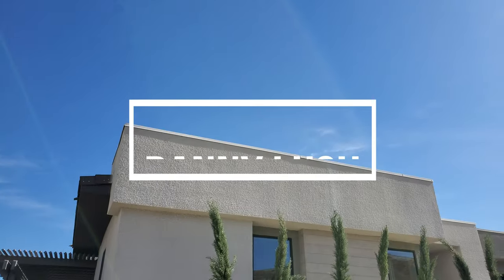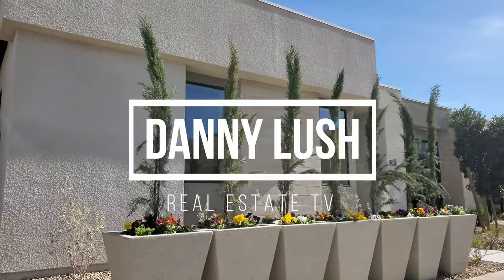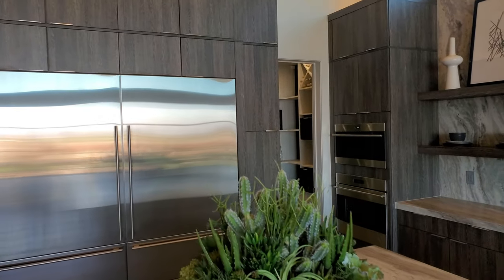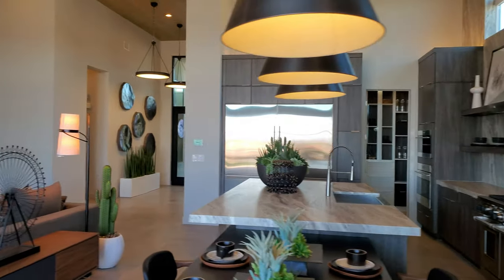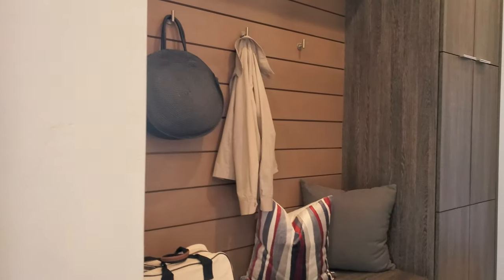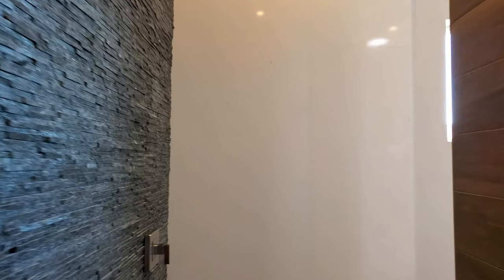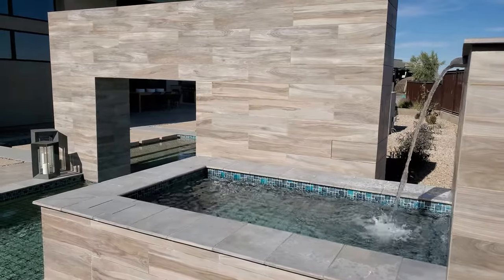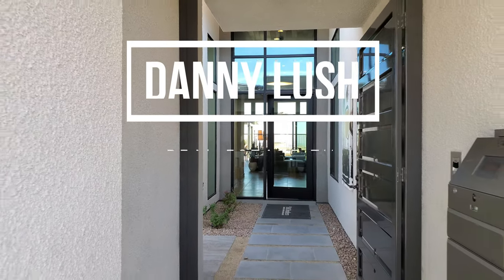The Bridge Model Home in Mesa Ridge - Toll Brothers - Summerlin Las Vegas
Expansive deluxe appointments. The Bridge's spacious front porch and covered entry flow into the inviting foyer, opening to the lovely formal dining room and views of the soaring great room and desirable large covered patio beyond. The well-designed kitchen is equipped with an extended center island with breakfast bar, plenty of counter and cabinet space, and ample walk-in pantry.

The luxurious master bedroom suite is enhanced by a huge walk-in closet, sizable private covered patio, and deluxe master bath with dual vanities, large soaking tub, luxe shower with dual drying areas, and dual private water closets.

Generous secondary bedrooms feature sizable closets and private full baths. Additional highlights include a convenient powder room off the foyer, centrally located laundry, and additional storage.

Community:
Overlook at Mesa Ridge is a community of 73 single-story homes showcasing modern architecture with exceptional interior designs ranging from 3,236 - 3,467 square feet including 3 to 4 bedrooms, 3.5 to 4.5 bathrooms, open floor plans, 10’ to 16’ ceilings, and unique indoor/outdoor living spaces. Artfully built along the rugged ridge line of the Spring Mountains, Overlook at Mesa Ridge is the perfect place to call home.

Staff-gated community of luxury single-family homes

Top-rated Summerlin® private and public schools

Amenities including a resort-style pool, fire pits, outdoor kitchen, social lounge, fitness center, bocce ball court, and more

Nestled near the 19-acre Mesa Park, which features large open play areas, two lighted tennis courts, little league baseball fields, basketball court, tot lot, and covered picnic ramadas
Conveniently located near the 215 beltway and shopping, dining, and entertainment**For private showings and to check the latest prices and purchase incentives for the Bridge built by Toll Brothers in Las Vegas, contact me:

Danny Lush

Realtor

Keller Williams Realty Southwest

LIC# BS.0145683